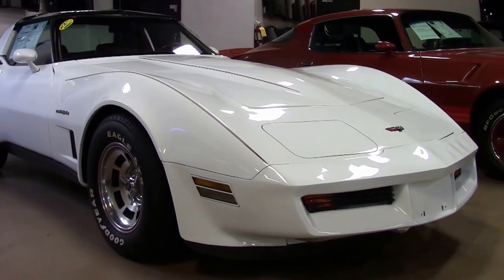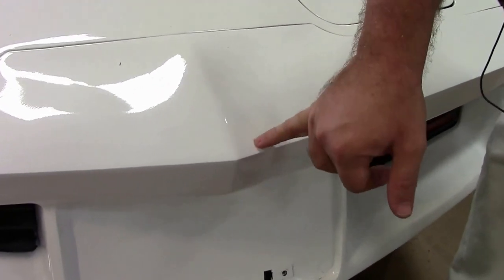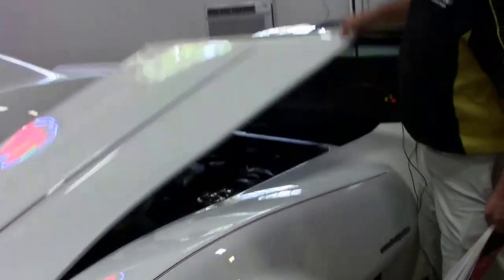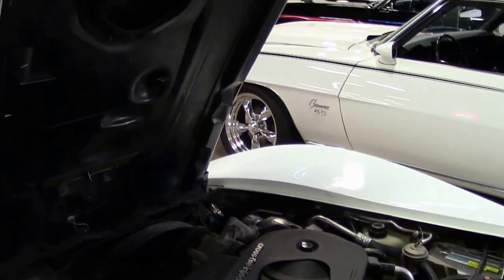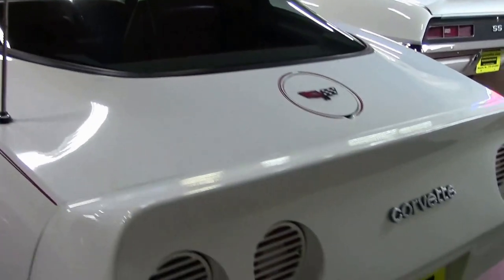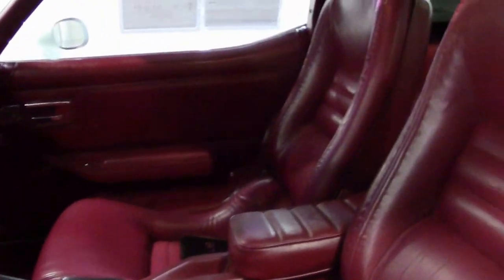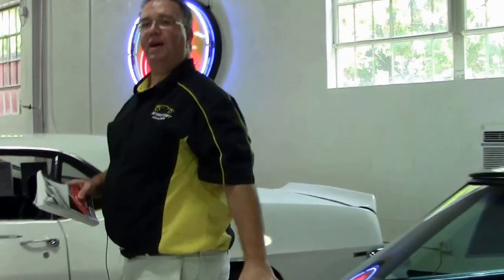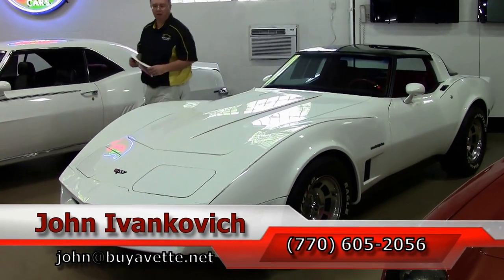1982 Corvette 59K Miles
1982 Corvette 59K Miles For Sale

Code correct White exterior with added Red pinstripes, code correct Dark Red leather interior, glass t-tops. Numbers matching 200hp 350ci Crossfire Injection engine, 4 speed automatic overdrive transmission, posi rear-end. Features include air conditioning, AM/FM/Cassette stereo, dual rear speakers, slotted aluminum wheels, power windows, power steering, power brakes, power antenna, tilt-n-tele, rear defrost, cargo shade. Originally assembled on June 22, 1982, this 1982 Corvette comes in the desirable White/Red color combination, and is in nice condition. shows just 59,255 miles, which are documented as actual by a 2017 Ohio title. This car's paint looks to be recent, and is vg with a great shine. Red pinstripes have been painted on. Glass t-tops are vg as well, as are the exterior door handles, and slotted aluminum wheels. Spinner center caps have been added, along with Pace Car style Red stripes, and Goodyear Eagle GTII raised white letter tires show an average of 9/32nds tread depth remaining. The interior of this 1982 Corvette shows vg-exc steering wheel and gauges, vg door panels, GM seatbelts, seats, and center console, and good-vg carpet. A vintage AM/FM/Cassette stereo has taken the place of the factory stereo, and Black sill plates with White "CORVETTE" script have been added. The numbers matching engine in this car shows original casting date June 12, 1982. Correct Crossfire setup, valve covers, ignition shielding, and air pump are all in place, and the frame is solid and rust-free. This car has been fully serviced, and all instrument gauges, lights, turn signals, brakes, engine, transmission and rear-end are all in good operating condition. 59K Miles.